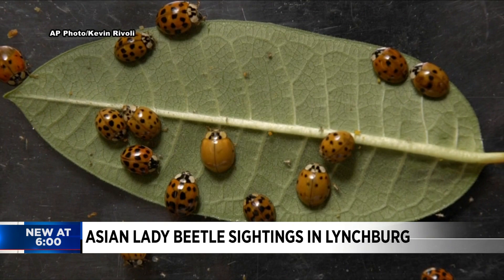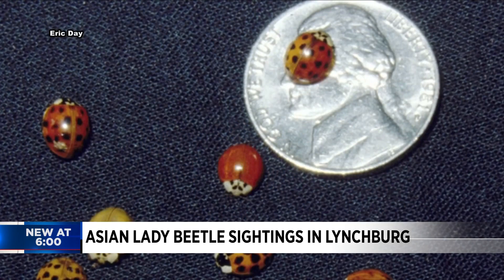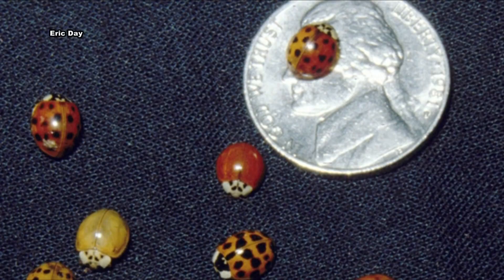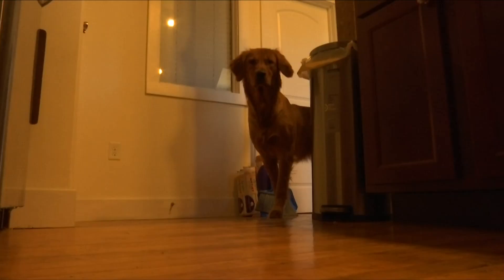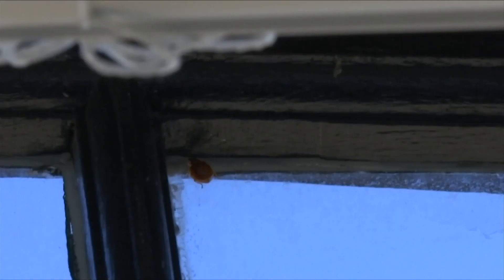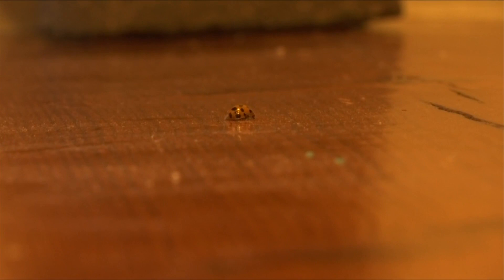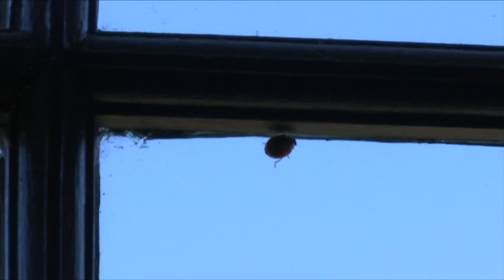Asian lady beetle sightings in Lynchburg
With changing temperatures, more ladybug look-alikes are showing up in our area.